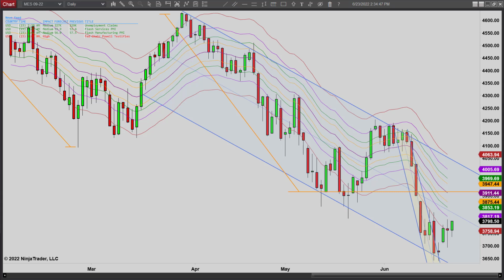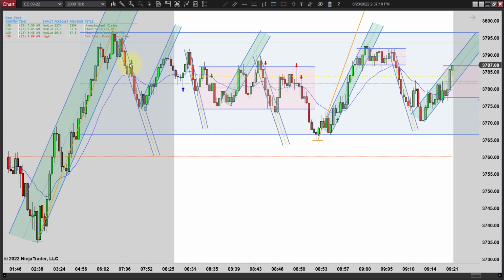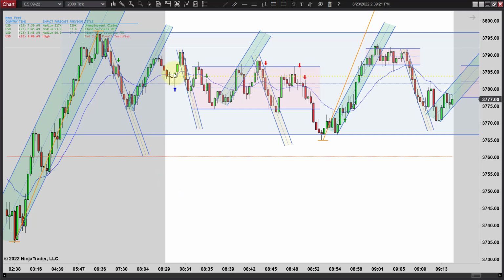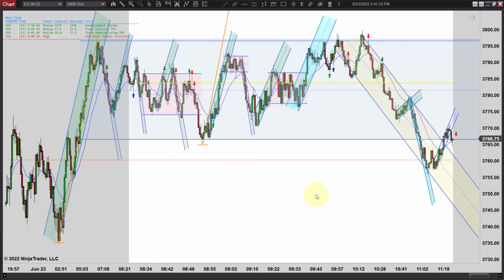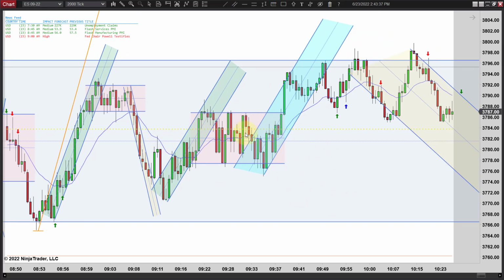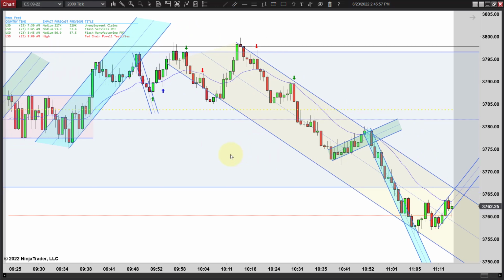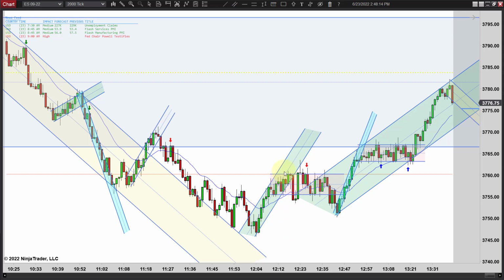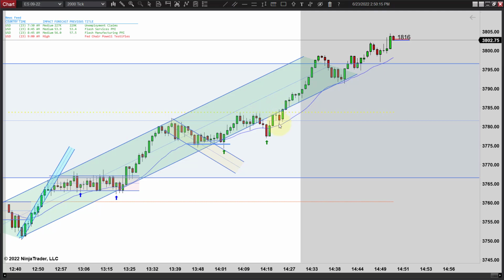PATs - Mostly Sideways with Late Rally - Episode 062322